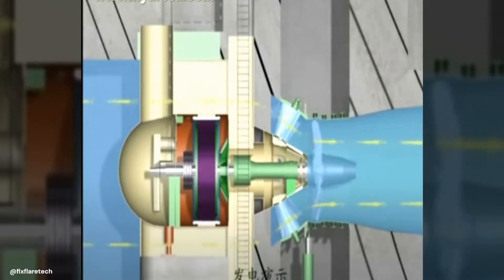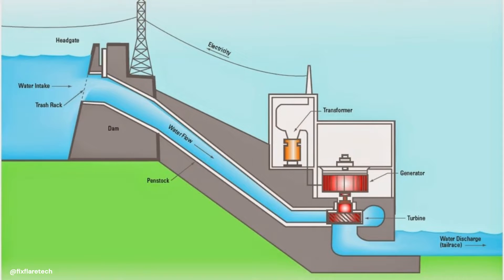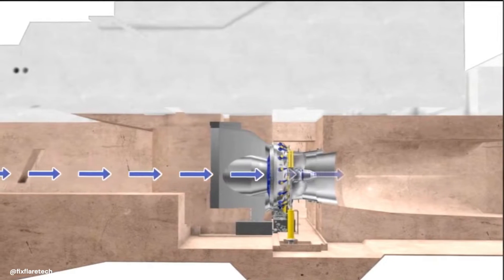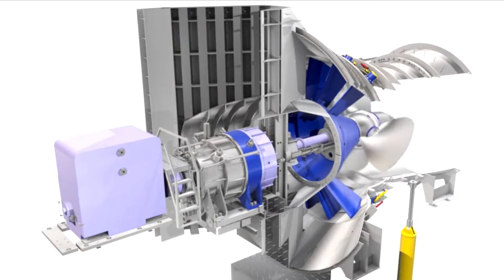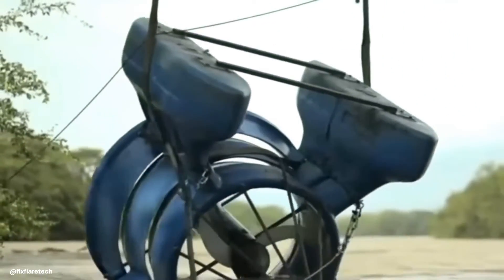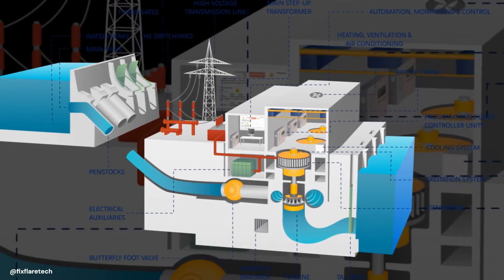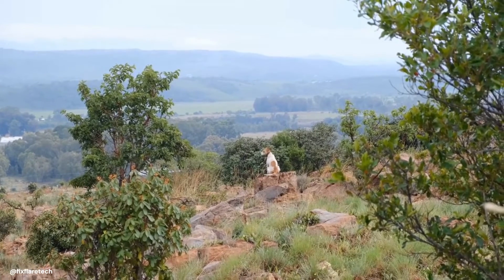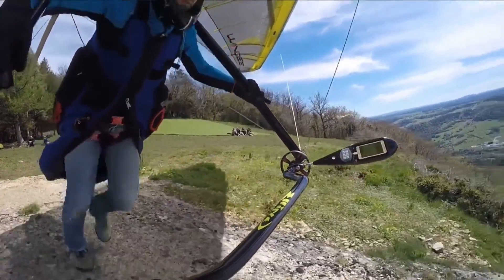Bulb Turbines Harnessing Water for Electricity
The bulb turbine is a type of Kaplan turbine, designed for use in low to medium head hydropower installations. It is characterized by its unique configuration where the generator is integrated directly into the turbine runner, resembling a bulbous shape. This compact design makes bulb turbines particularly suitable for sites with limited space and relatively low head conditions.

The working principle of a bulb turbine is similar to other Kaplan turbines. Water flows through the turbine blades, which are adjustable to optimize performance across a range of flow rates and heads. As water passes through the turbine, it drives the runner, which in turn rotates the generator to produce electricity.

One of the key advantages of bulb turbines is their high efficiency, especially in low head applications. Their compact design allows for efficient use of available water resources while minimizing environmental impact. Additionally, the integrated design simplifies installation and maintenance, making bulb turbines a cost-effective solution for hydropower projects.

Bulb turbines are commonly used in run-of-river hydroelectric plants, where the natural flow of a river is utilized for power generation without the need for large dams or reservoirs. They are also employed in tidal and marine energy projects, taking advantage of the predictable flow of tides to generate renewable electricity.